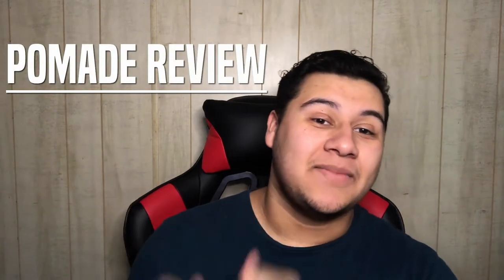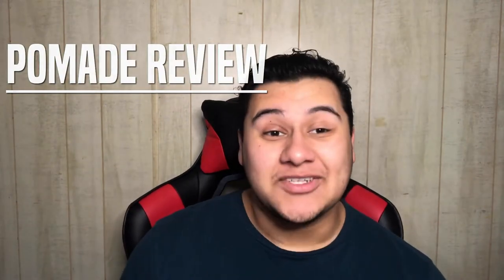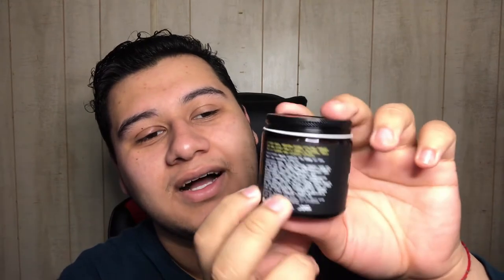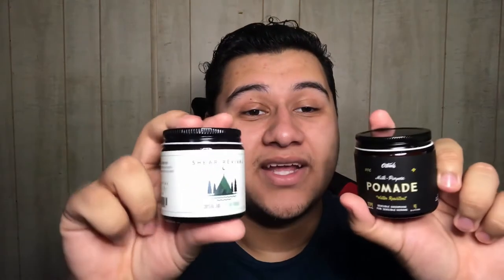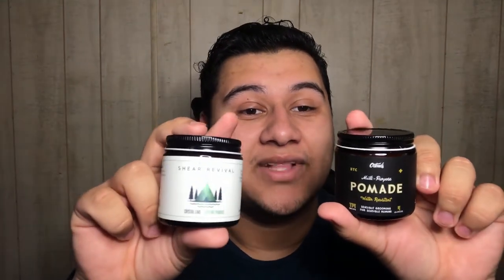Odoud's Multi-Purpose Pomade// Product Review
Damas y caballeros, Ladies and gentlemen my name is Joe j Junior and welcome to another product review. In todays video I discuss my thought on the Odouds multi-purpose pomade. Overall it was a great product with a high hold and medium shine. The only downside is that the product is water resistant and doesnt come out easy. Regardless it was a great product. Your suppport really means a lot and be sure to let me know of any ideas for future videos.